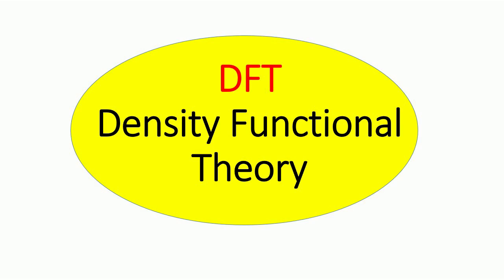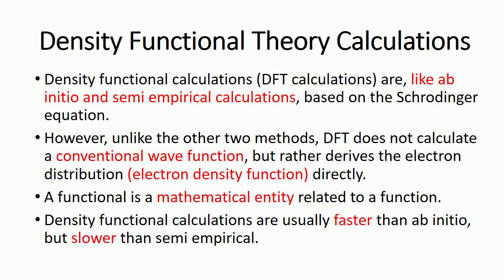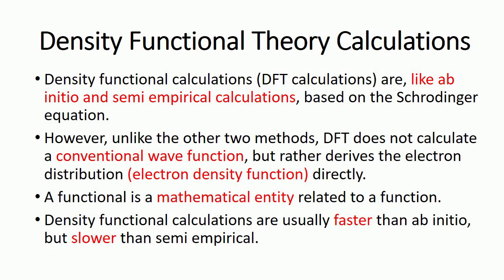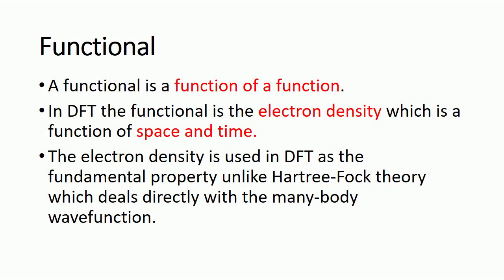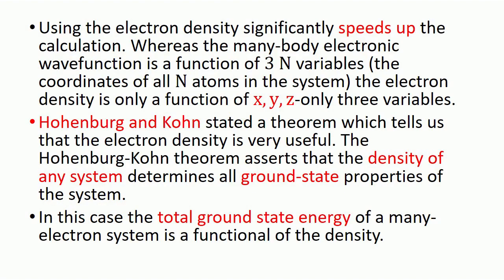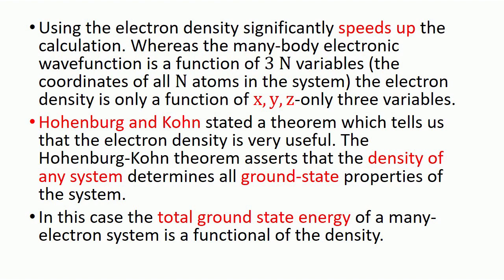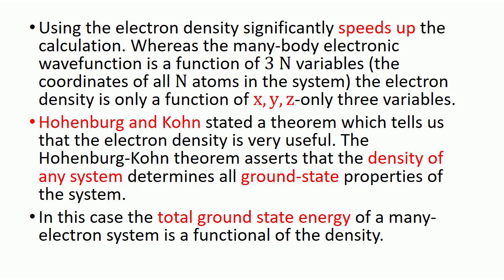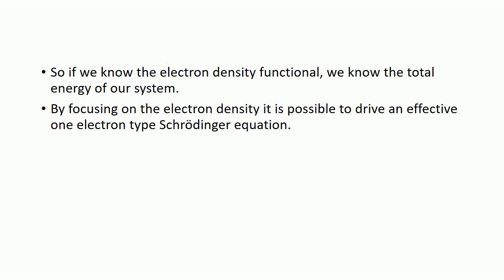Density Functional Theory Part 1/ DFT / introduction of computational chemistry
Density Functional Theory, Part 1
Welcome to the first unit of the series on density functional theory. In this first video in the series on density functional theory, I discussed the fundamentals underlying this theory to get to know a general concept behind. I will introduce you to the fundamentals of density functional theory so that involves solving the many-body S.E. And, in the next videos, I will go through more details and also move into DFT applied to crystalline solids about how to do our DFT calculations.